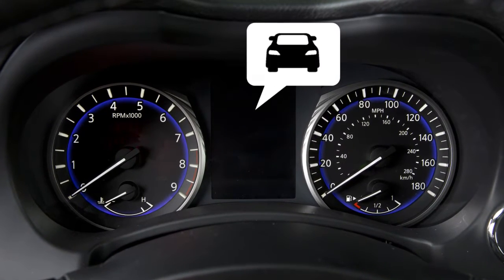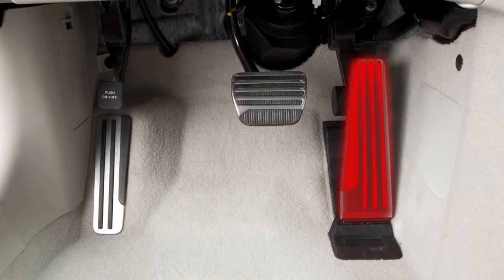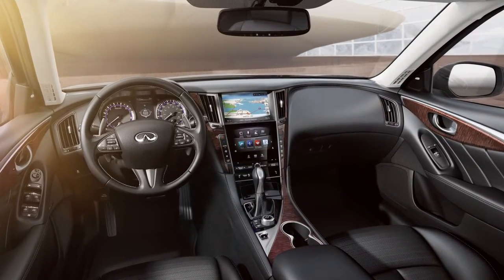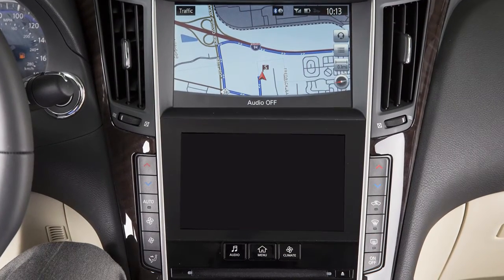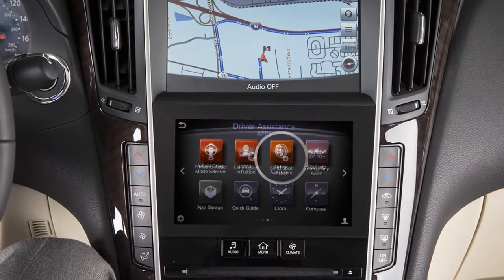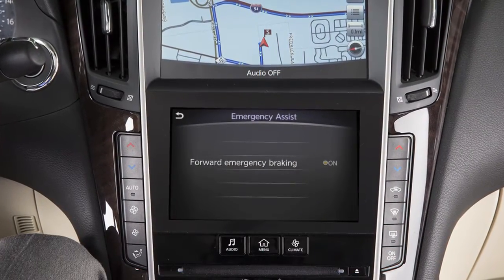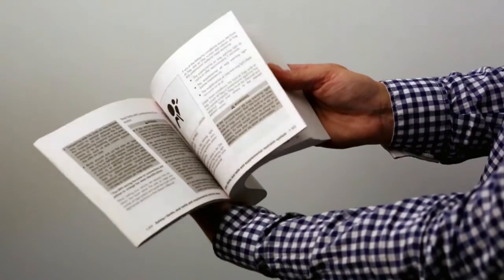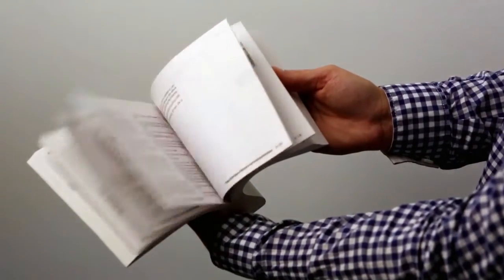2016 Infiniti Q50 - Predictive Forward Collision Warning System, Forward Emergency Braking System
The Predictive Forward Collision Warning or (PFCW) and Forward Emergency Braking or (FEB) systems use a radar sensor located behind the front bumper to help alert the driver when there is a potential risk of a forward collision.

When this occurs, a warning tone sounds and the VEHICLE AHEAD DETECTION indicator light illuminates. If the FEB system is active, upward pressure is applied to the accelerator pedal and braking is applied. If the driver fails to act, additional audible and visual warnings are provided and the system applies harder braking.

To turn the FEB and PFCW systems on or off:
● Touch the right arrow,
● Touch EMERGENCY ASSIST, then
● FORWARD EMERGENCY BRAKING.

These systems operate at speeds above approximately three miles-per-hour.

The PFCW system is integrated into the FEB system. There is not a separate selection in the vehicle information display for the PFCW system. When the FEB is turned off, the PFCW system is also turned off.